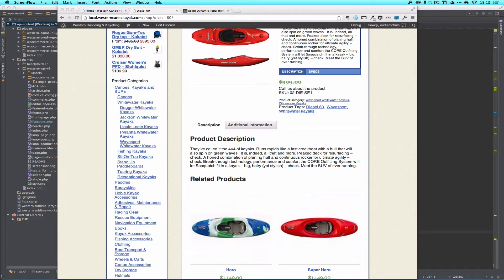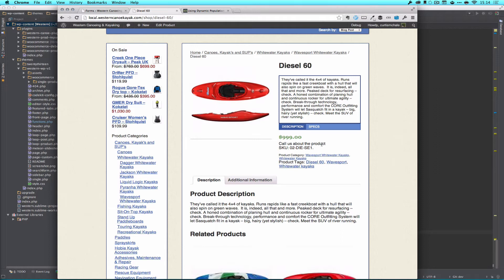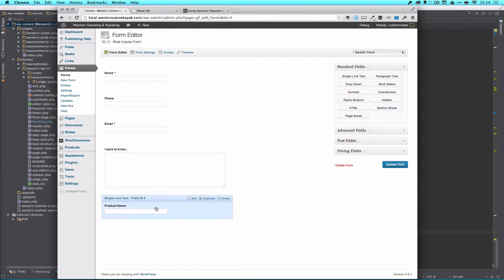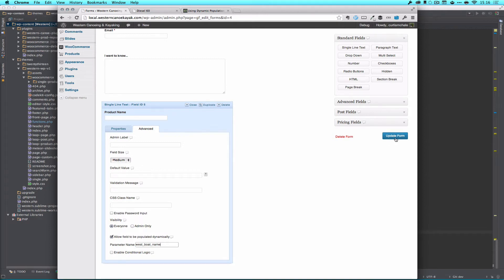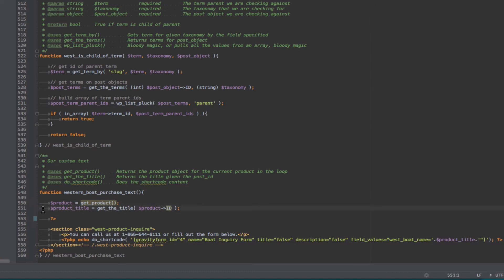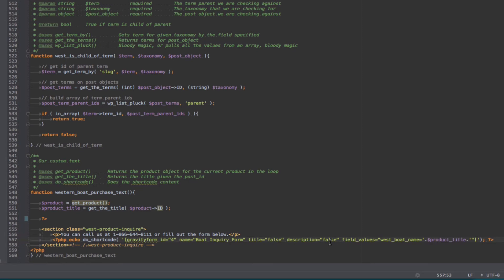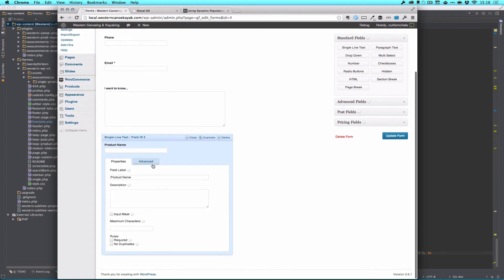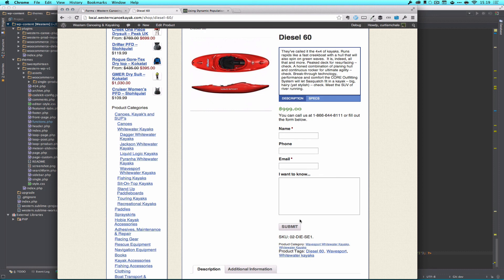Add a Dynamically populated Gravity Form to WooCommerce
Today we'll jump off last weeks screencast where we removed the purchase button on products inside a category. We'll provide users with a Gravity Forms form that automatically is populated with the product name.